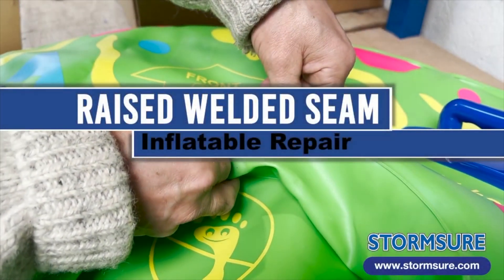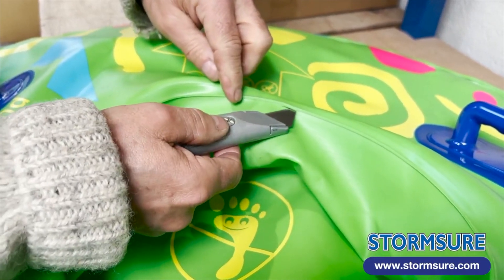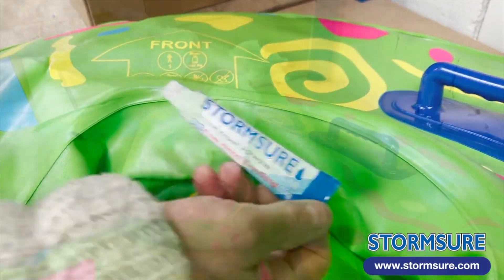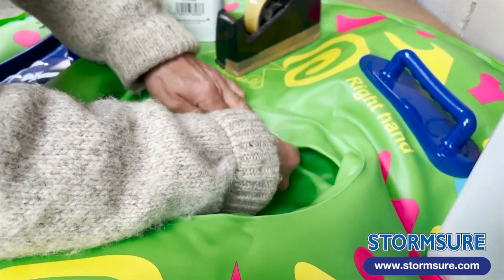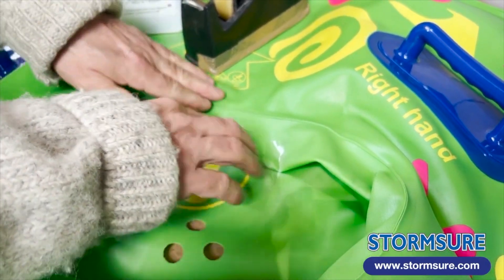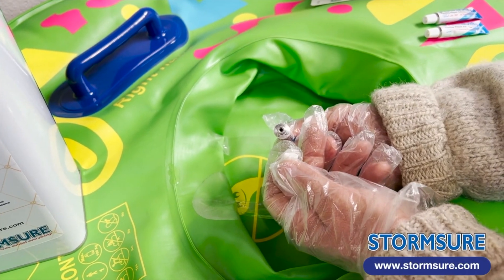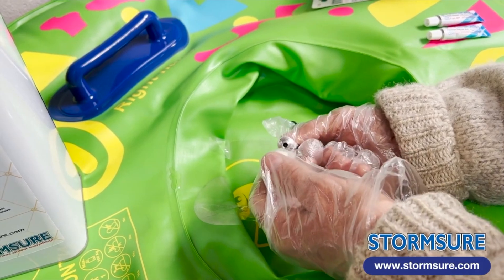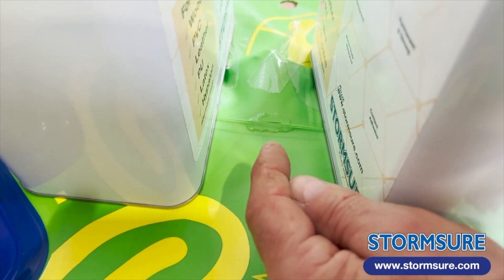Raised Welded Seam Repair | Technical Repair Tutorial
Flat Welded Seam Repair | Technical Repair Tutorial

This video demonstrates how to make a quick repair on the raised welded seam of most inflatable items aiming for clarity to allow you to make the most effective repair possible.

1. Let all the air out of the item.

2. Clean the repair surface with isopropyl alcohol or an alcohol wipe (if none are available, just use water and make sure the surface is clean and dry).

3. Expose a fresh surface of the PVC using sandpaper (this will make the repair much stronger).

4. Make the repair area horizontal to stop the glue from dripping while it cures.
*pro tip: use tape to secure the repair area in positon while the glue cures.

5. Apply the needed amount of glue to the repair area ensuring the rip and the surrounding material is covered. Using a spatula (or a pointy utensil that you don't mind getting glue on), neaten up the repair ensuring even coverage of the glue.

To ensure that the left over glue in the tube can be used for a future repair, squeeze the glue to the top to remove all air from the tube and put the cap back on. (This will prevent the glue from curing in the tube).

You can secure the repair area in place wile curing with two heavy object clamping down either side.